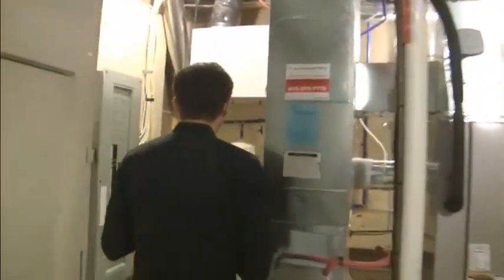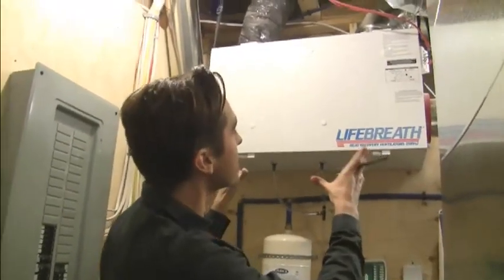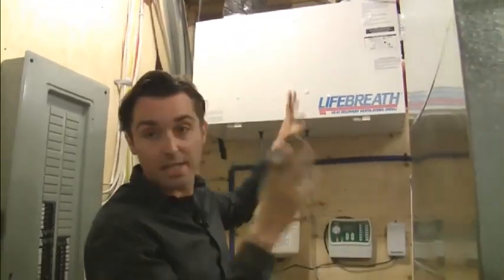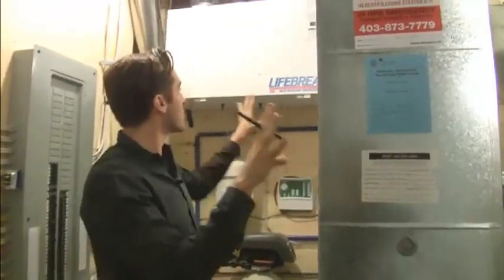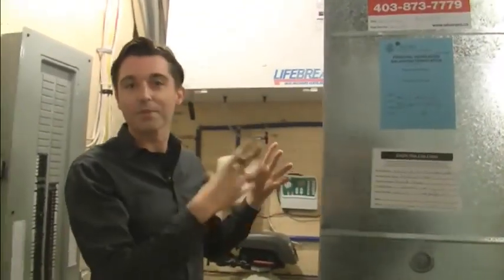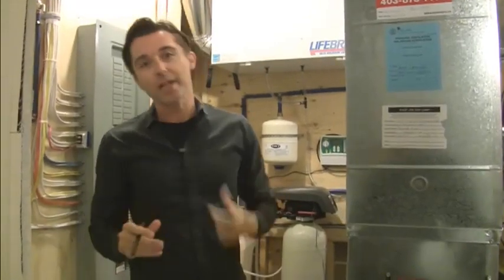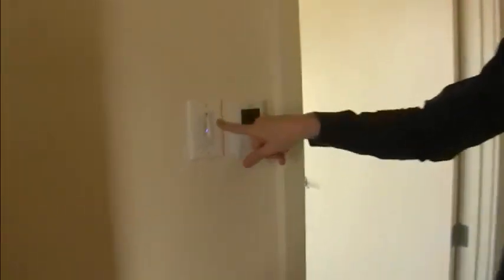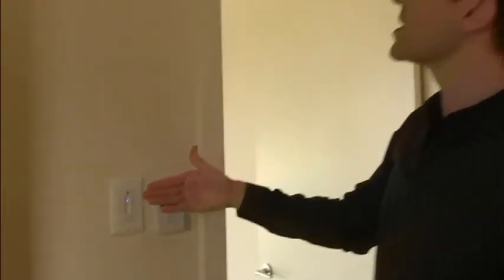An Example of an Installed HRV Unit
Today we are looking at how the HRV unit is installed in our newly completed case study house. The HRV (Heat Recovery Ventilator) is a piece of mechanical equipment that is mounted to the ceiling of the mechanical room. It?s functions as an air exchanger where the warm the exhaust air from the furnace is passed by the cool incoming air from the outside and thus pre-heats the outside air ? this reduces the amount of heating demand placed on the furnace. It is also connected to the furnace and to vents located in each of the bathrooms in this house. This type of installation is known as an active HRV which serves to circulate fresh air through out the house and air exchange in the bathrooms. In each of the bathrooms there is a round, six inch duct located high on the wall that serves to circulate the air from the HRV. There is also a fan control in each bathroom which sets the speed of the air flow in each space. Not to be confused with an electrical bathroom fan, which simply exhausts the air in the bathroom directly to the outside, the HRV actually provides incoming air.